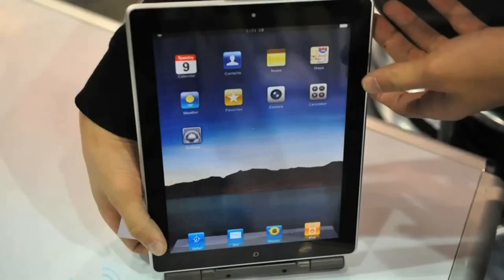Tech Dose - iPad 2!! mockup, PSP Phone!!, Cyber-shot 3D Camera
**LOOK HERE FOR MORE AWSOME INFO**

This is a Tech Dose CES edition the event is going on all weekend so look out for more awesome gadget releases.

Dailybooth
PixelTech